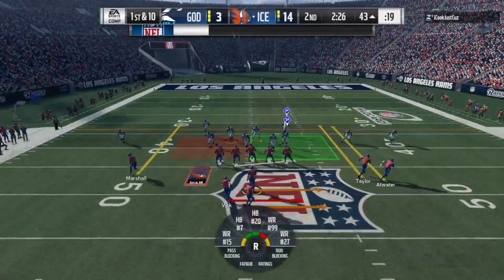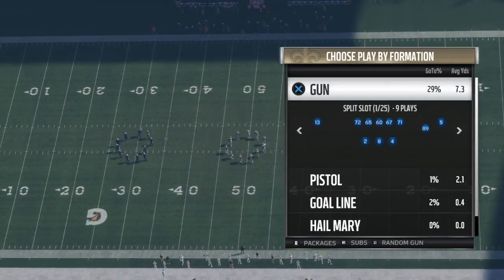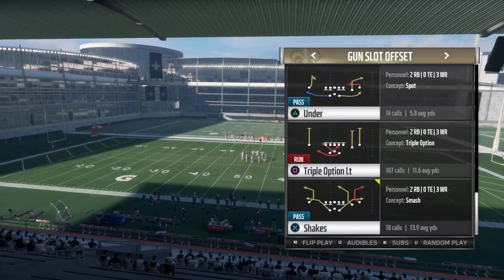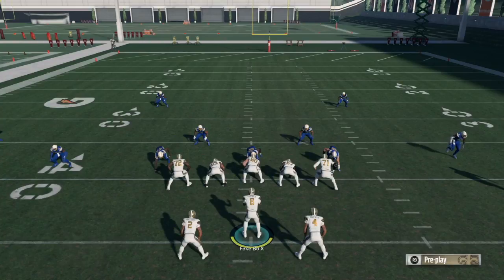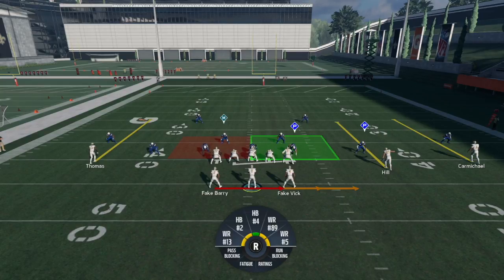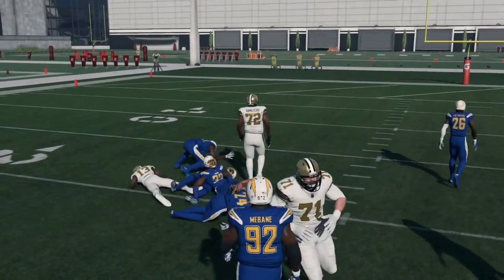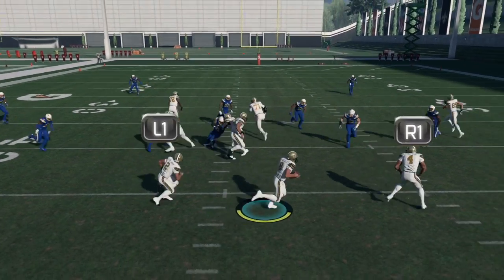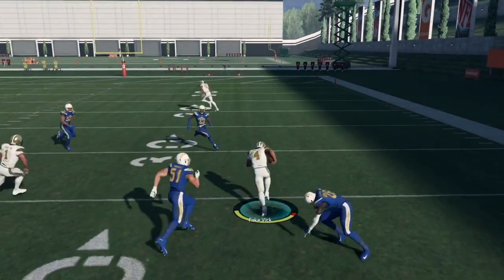Madden 18 Road to Schematic Perfection Ep 4 | Shovelling Touchdowns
Episode 4 of the Road to Schematic Perfection. In this series, we are going to build—step by step—an unstoppable Spread Offense Playbook for Madden 18. In this episode, we introduce the Shovel Option to split an unsuspecting defense down the middle.